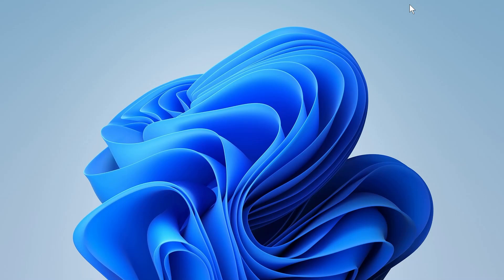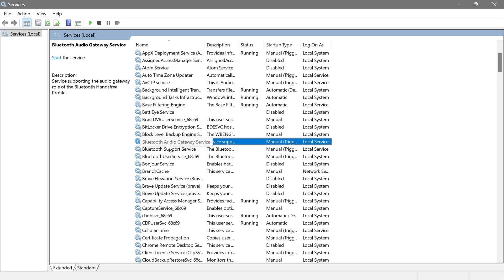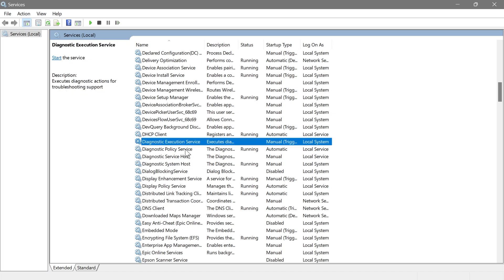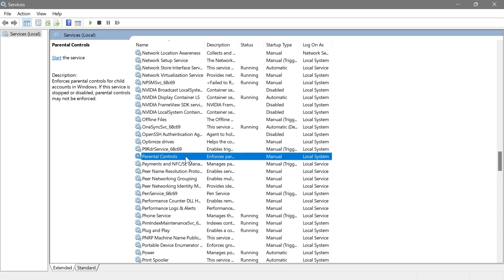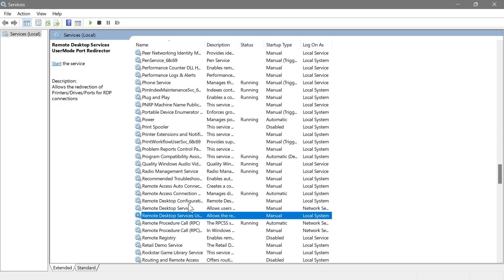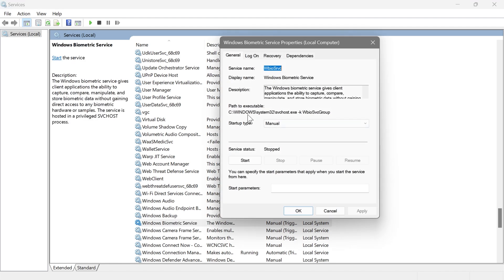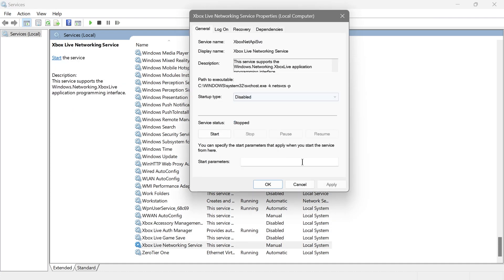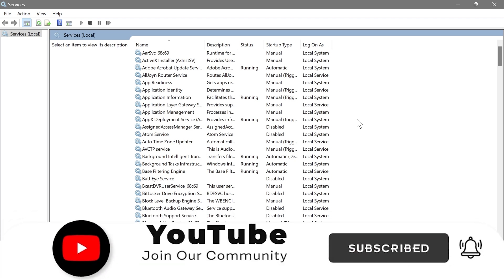STOP Wasting CPU and RAM on 25 USELESS Windows 10/11 SERVICES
In This Video I Show You That I Disable THESE 25 Useless SERVICES NOW for Less CPU and RAM Usage in Windows 10/11.